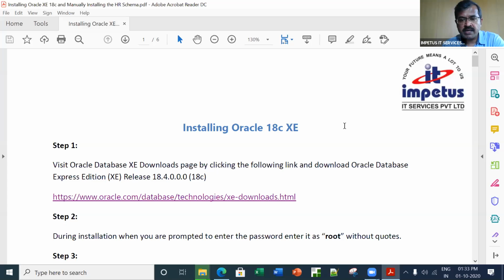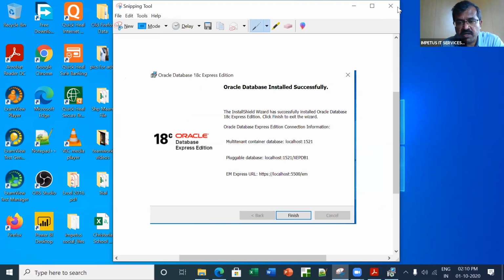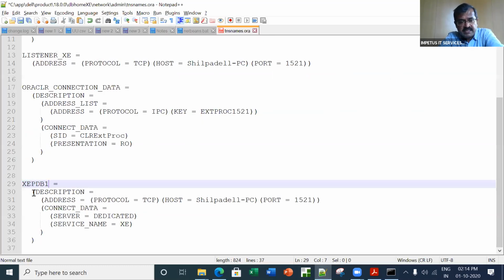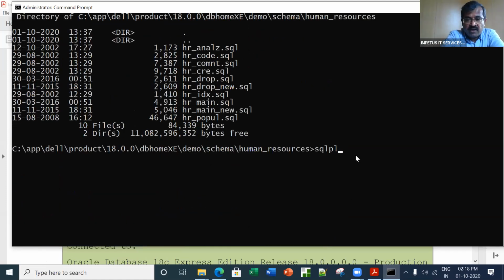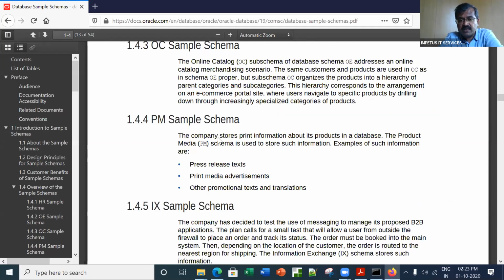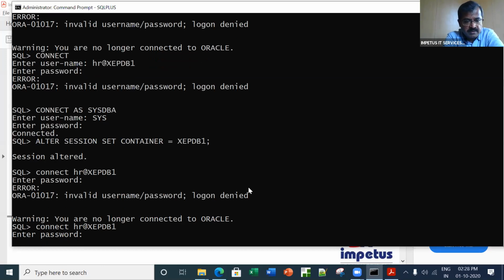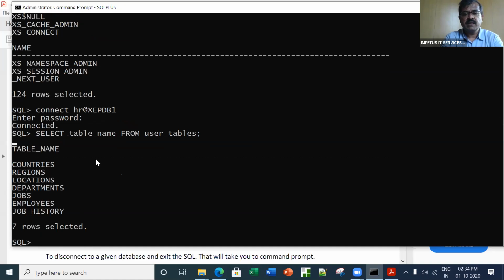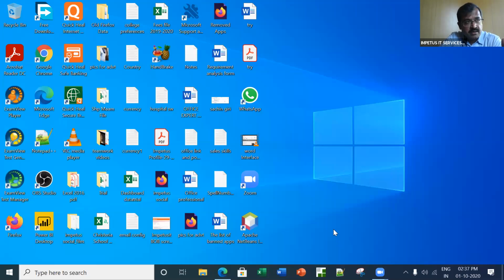20. Installing Oracle18c and Sample Schema HR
Installing Oracle 18c XE
Step 1:
Visit Oracle Database XE Downloads page by clicking the following link and download Oracle Database Express Edition (XE) Release 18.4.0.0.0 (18c)
Step 2:
During installation when you are prompted to enter the password enter it as “root” without quotes.
Step 3:
Open your command prompt by typing cmd and write :  sqlplus / as sysdba

C:\Users\Hrishikesh Pisal:sqlplus / as sysdba

Connected to:
Oracle Database 18c Express Edition Release 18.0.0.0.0 - Production
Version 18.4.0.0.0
Now you will be presented with your SQL prompt.
SQL:
Step 4:
Fire following command on the SQL prompt
SQL: SELECT NAME, CON_ID, CON_UID FROM V$PDBS ORDER BY CON_ID;
NAME                      CON_ID    CON_UID
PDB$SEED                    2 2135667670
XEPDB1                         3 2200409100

In XE database, you will normally perform all operations inside the only PDB that XE supports.
Step 5:
To connect to a given database:
SQL: SHOW CON_NAME
CON_NAME
CDB$ROOT
SQL: ALTER SESSION SET CONTAINER = XEPDB1;
Session altered.
SQL: SHOW CON_NAME
CON_NAME
XEPDB1

Step 6:
To disconnect to a given database and exit the SQL. That will take you to command prompt.

SQL: disconnect
Disconnected from Oracle Database 18c Express Edition Release 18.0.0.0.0 - Production
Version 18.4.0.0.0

SQL: exit

C:\Users\Hrishikesh Pisal:

Step 7:
Go to “network\admin” folder in your Oracle installation. In my case it is “C:\app\dbhomeXE\network\admin”.

Open file named “tnsnames.ora” in Notepad.
Step 8:
Copy the first section from the file and paste it at the bottom of the file
XE =
  (DESCRIPTION =
    (ADDRESS = (PROTOCOL = TCP)(HOST = Hrishi-Think)(PORT = 1521))
    (CONNECT_DATA =
      (SERVER = DEDICATED)
      (SERVICE_NAME = XE)

Now only change the XE to XEPDB1 on line number 1 and line number 6.
Don’t change the hostname or any other entry. Keep it as it is in your file.
XEPDB1 = (DESCRIPTION =
    (CONNECT_DATA =
      (SERVER = DEDICATED)
      (SERVICE_NAME = XEPDB1)

Save the file and go back to the command prompt.
Step 9:
Open command prompt as Administrator and issue a command lsnrctl reload
C:\WINDOWS\system32: lsnrctl reload

Manually Installing the HR Schema

All scripts necessary to create the Human Resource (HR) schema reside in your oracle installation at the following path $ORACLE_HOME/demo/schema/human_resources.
You need to call only one script, hr_main.sql, to create all the objects and load the data. The following steps provide a summary of the installation process:
1. Log on to SQL*Plus as SYS and connect using the AS SYSDBA privilege. Enter password as “root” or whatever password that you have given during installation.
sqlplus connect sys as sysdba
Enter password: root

Connected to:
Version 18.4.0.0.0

Session altered.
SQL: SHOW CON_NAME
CON_NAME
XEPDB1

2. To run the hr_main.sql script, use the following command:
SQL: @?/demo/schema/human_resources/hr_main.sql
3. Enter a secure password for HR
specify password for HR as parameter 1:
Enter value for 1:
4. Enter an appropriate tablespace, for example, users as the default tablespace for HR
specify default tablespace for HR as parameter 2:
Enter value for 2:
5. Enter temp as the temporary tablespace for HR
specify temporary tablespace for HR as parameter 3:
Enter value for 3:
6. Enter your SYS password
specify password for SYS as parameter 4:
Enter value for 4:
7. Enter the directory path, example, $ORACLE_HOME/demo/schema/log/, for your log directory
specify log path as parameter 5:
Enter value for 5:
8. Enter your SYS password
9. The script will execute giving you several message on the way. The last message displayed should be as follows
PL/SQL procedure successfully completed.
10. After script hr_main.sql runs successfully and schema HR is installed. Now connect to HR schema by issuing the following command
SQL: connect hr@XEPDB1
Enter password: hr
Connected.
11. . To verify that the schema was created, use the following command:
SQL: SELECT table_name FROM user_tables;

This completes our installation of Oracle XE 18c and human_resource sample schema.
In case if you are interested in more sample schemas for the practice you can download them by visiting the following link Oracle Database Sample Schemas